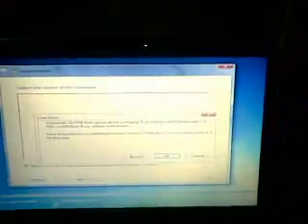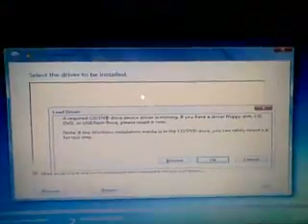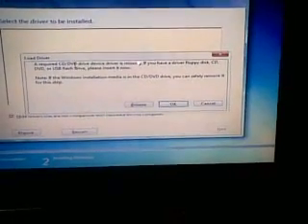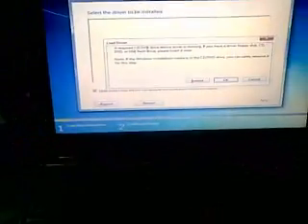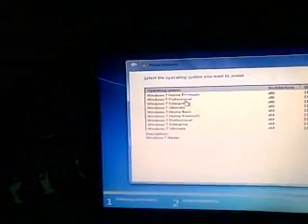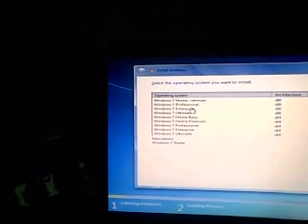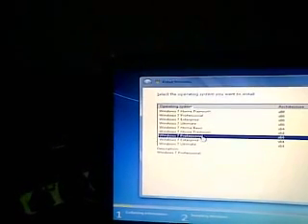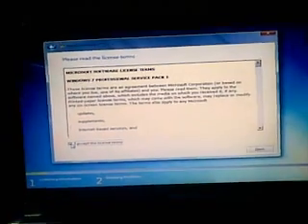Windows winstallation error A required CD/DVD drive device driver is missing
This is fix of  "A required CDDVD drive device driver is missing. If you have a driver floppy disk, CD, DVD, or USB flash drive, please insert it now." message on Windows installation.